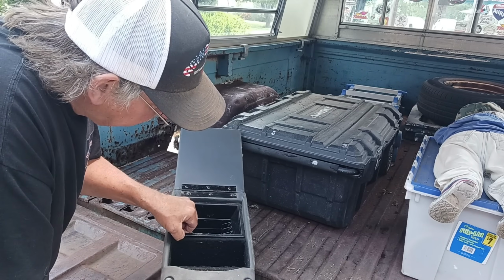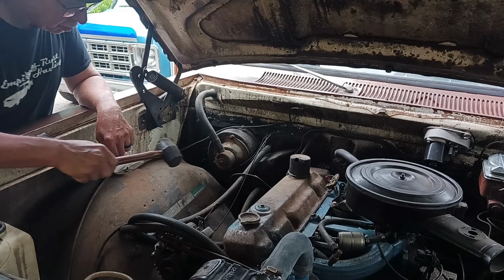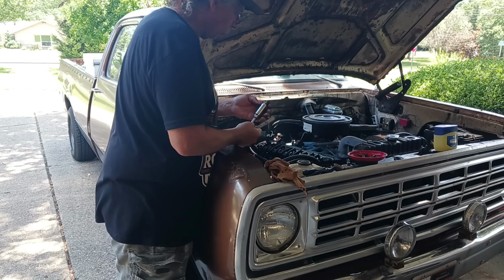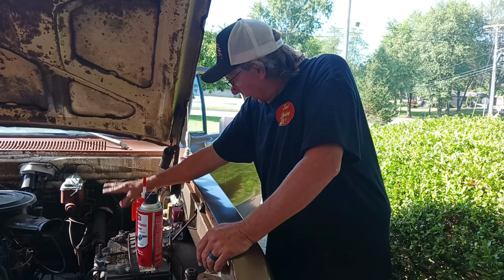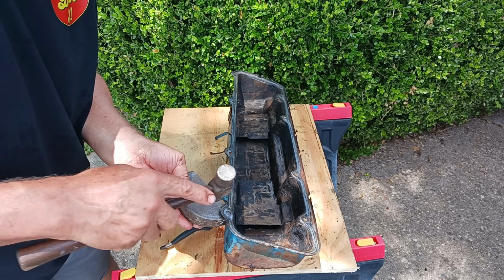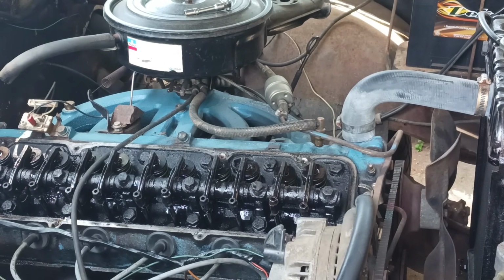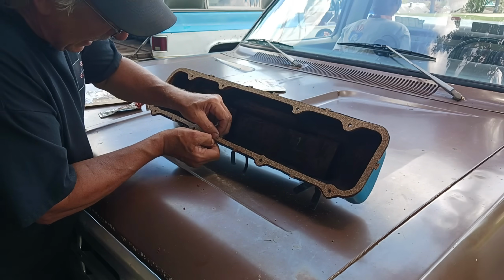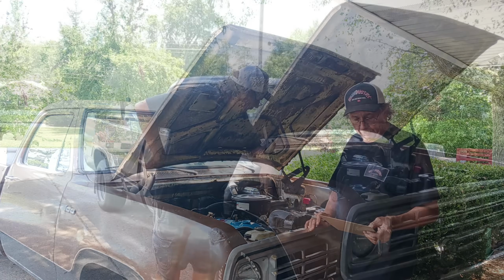Valve Ajustment & How I tuned up my 1974 Dodge D100 to get it ready for the nonamenationals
"Makin' it just like brand used"

I just bought a 1977 C10 Pickup

1974 Dodge D100 is our new project for 2025's No Name Nationals

1976 Ford LTD is what we took to the 2023 No Name Nationals in Sikeston Mussouri.

1979 Chrysler Cordoba 300 is what I took to the 2022 No Name Nationals in Sikeston, Missouri.

1978 Dodge W-150 Power Wagon is a project we worked on in 2021.

"Makin' it just like brand used here baby"!

Are you ready? Have fun! Well - that's what I do here at this channel. I work on old trucks and cars. I work in the garden, which you can check out at @RCGarden  I restore old homes, which is on @DuboisCountyFlips  I  play with our dogs Gunnar and Tallulah.

I will send you one of my stickers to you if you send me one of yours.

Jasper IN 47547